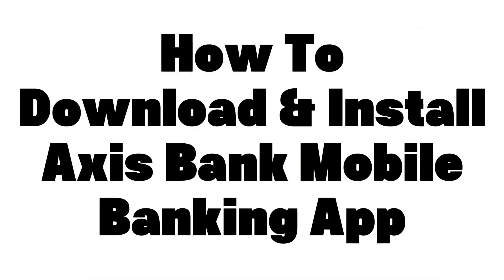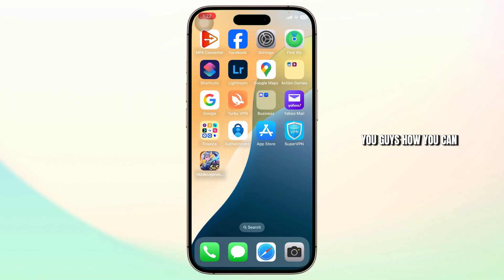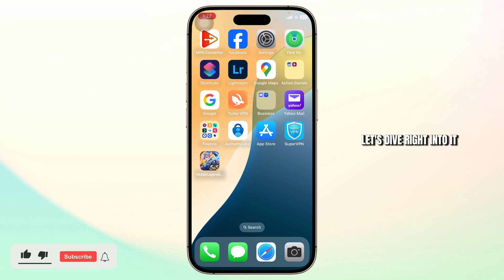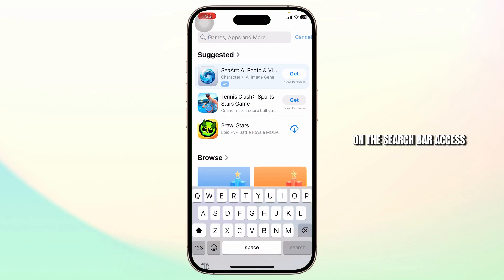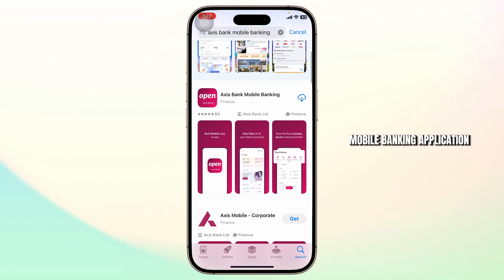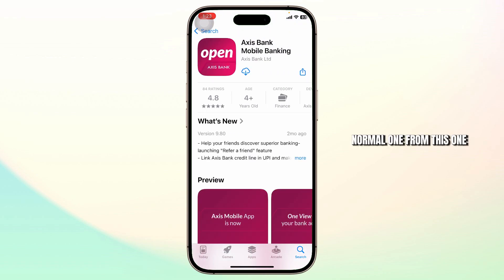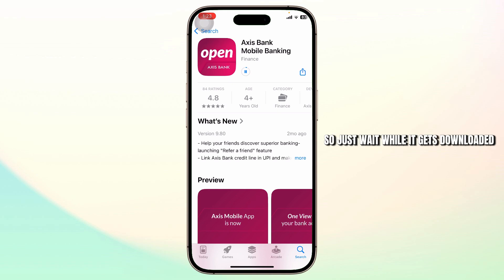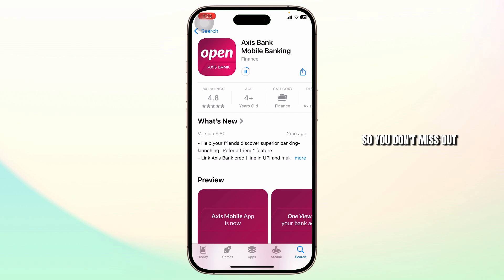How to Download & Install Axis Bank Mobile Banking Application (Quick & Easy!)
Want to start mobile banking with Axis Bank but not sure how to get the app? 📱💸 This quick and easy 2025 guide will show you how to download and install the Axis Bank Mobile Banking app step-by-step — perfect for beginners!

What You’ll Learn in This Video:
✅ How to find the official Axis Mobile app on Google Play Store or Apple App Store
✅ How to safely download and install the app on your smartphone
✅ First-time setup tips and login basics
✅ Important things to check before using mobile banking

Whether you're a new Axis Bank customer or just switching to mobile banking, this tutorial will help you get started quickly and securely.

📌 Chapters:
⏱ 0:00 - Introduction
⏱ 0:10 - How to Download the Axis Bank App